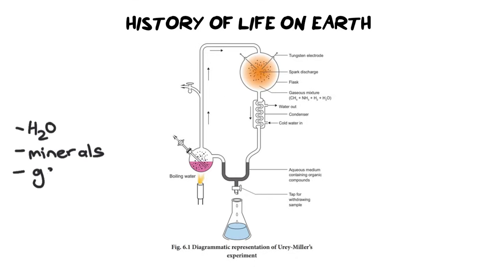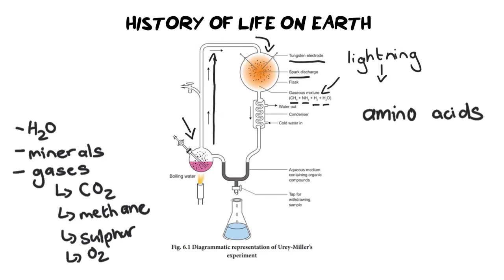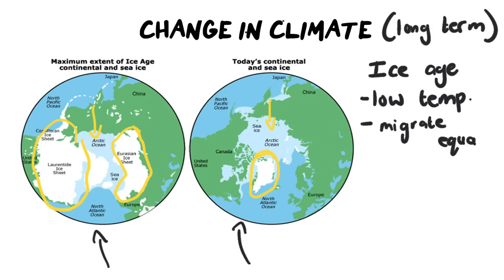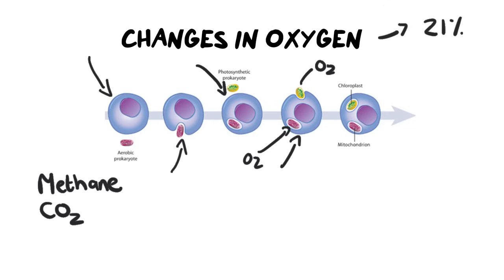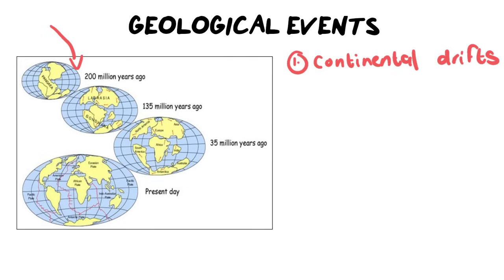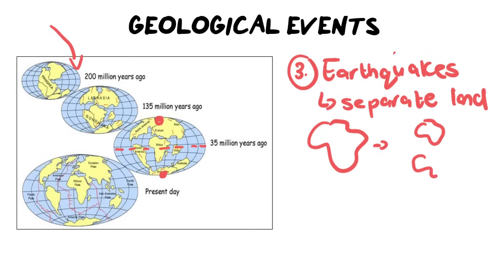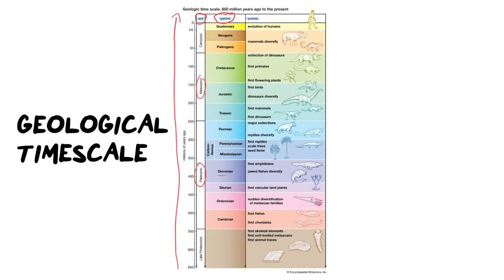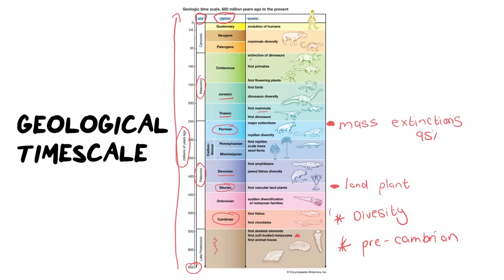History of Life on Earth | Introduction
In this video we will introduce the history of life on Earth and the different factors that have shaped life on earth.

Table of contents:
Intro 00:00
Climate changes 06:40
Oxygen changes 09:54
Geographical changes 15:14
Geological timescale 19:32